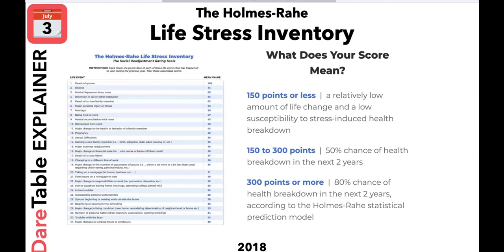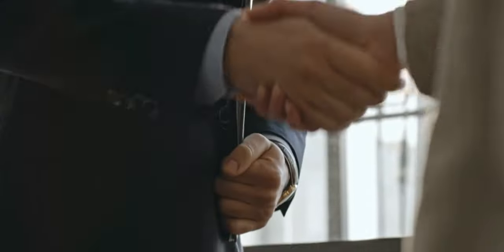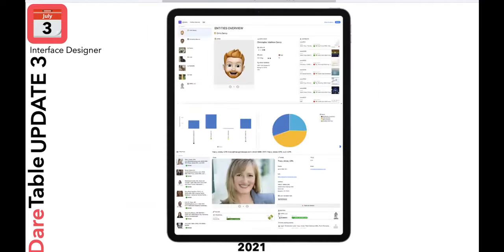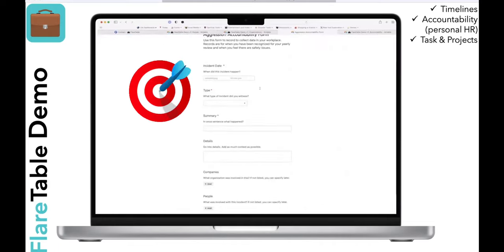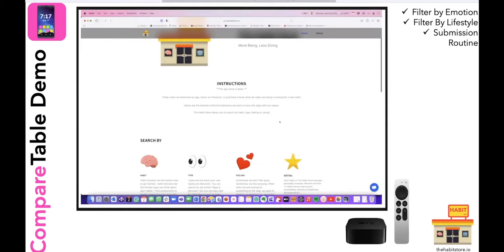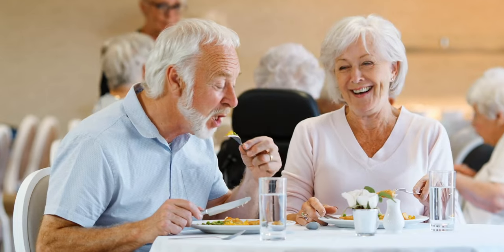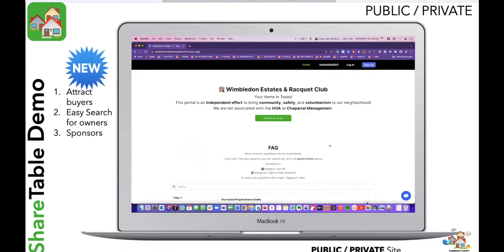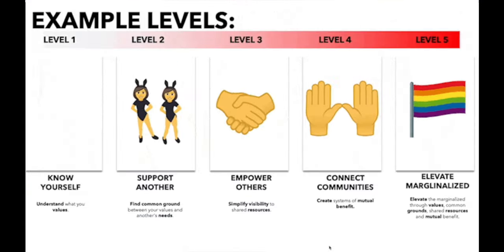My Airtable Methodology - How to Build Heart-Centered Apps on Airtable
Since 2018 I have been building applications on Airtable to help myself, my family, my community, small businesses, enterprises, and more.  Today I will walk you through the five leading apps I have created and how they relate to my methodology when creating Airtable apps for others.

CHAPTERS:
0:00 - Intro
0:45 - Know Yourself - DareTable - Manage Your Values
5:01 - Support Another - FlareTable - Personal Branding, Professional Accountability
6:53 - Empower Others - CompareTable - Your Community App Store
8:49 - Connecting Communities - ShareTable - Community Leadership System
11:03 - Elevate Marginalized - TheirTable - Real People, Real Visible